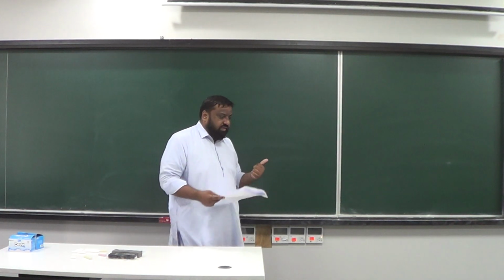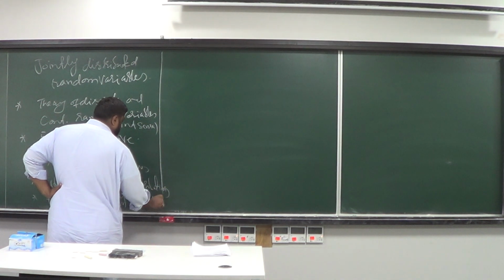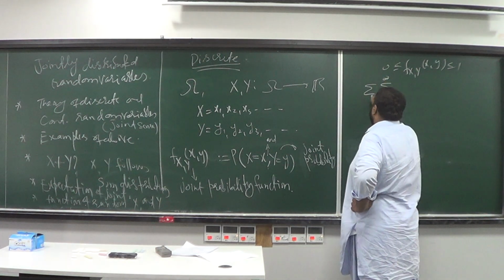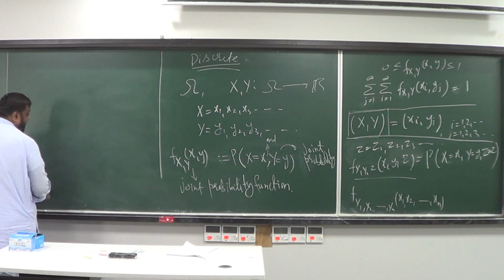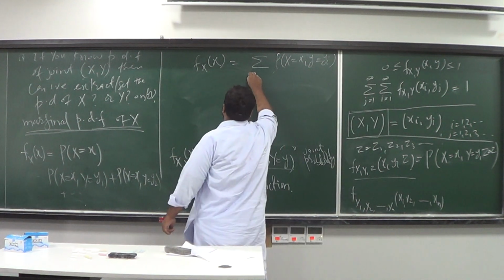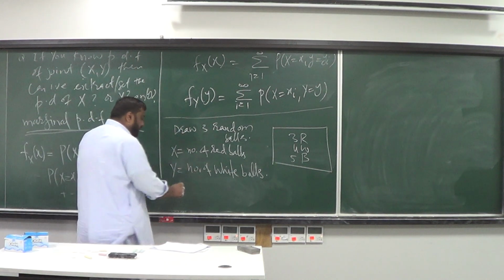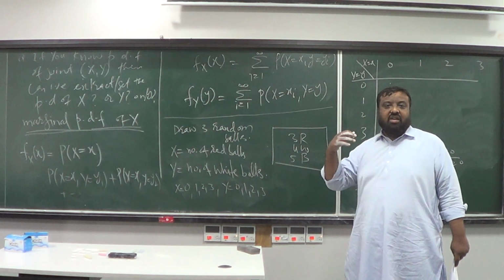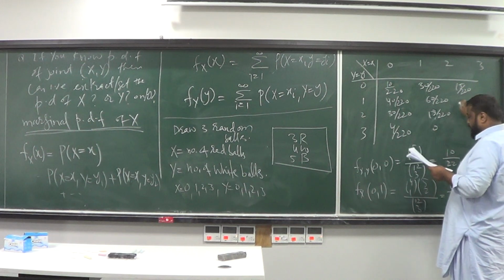Lecture 11 (Part 1): Joint distribution of discrete random variable; marginal distributions; example